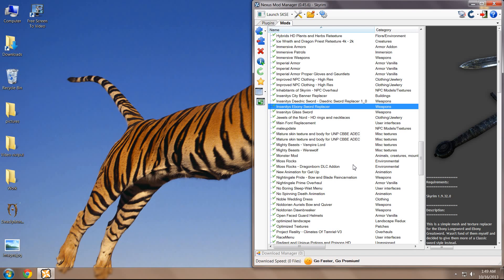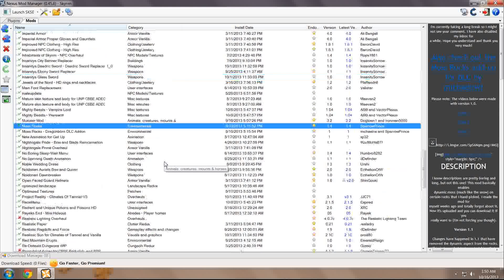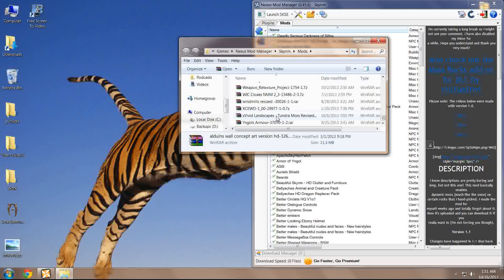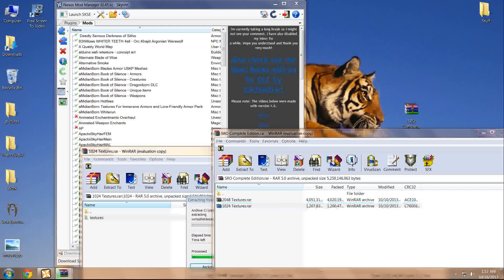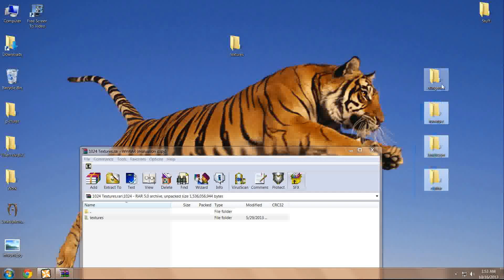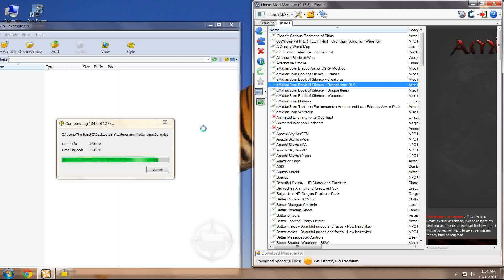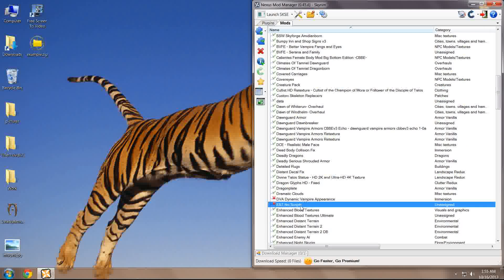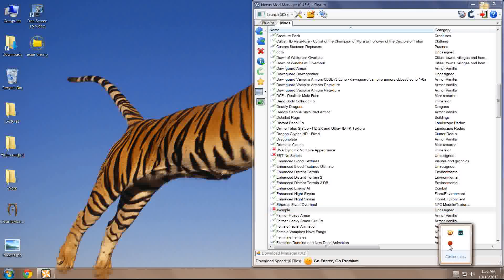Nexus Mod Manager Guide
Guide to the use of NMM